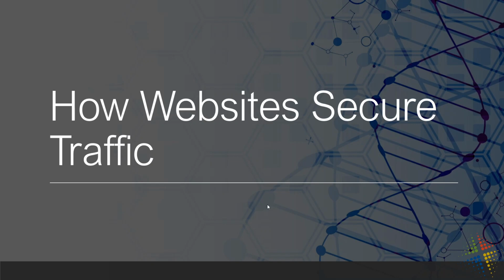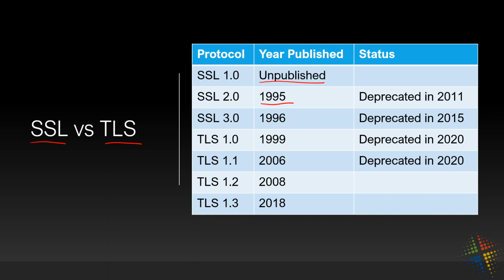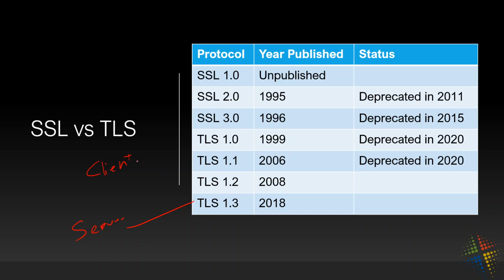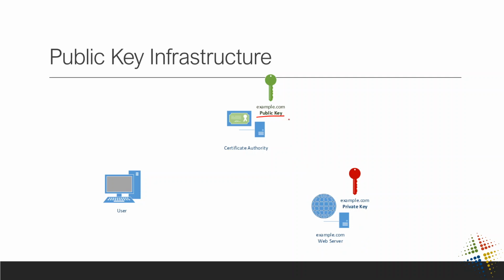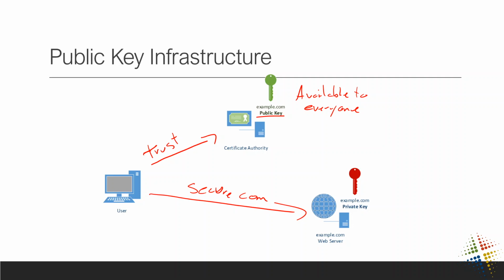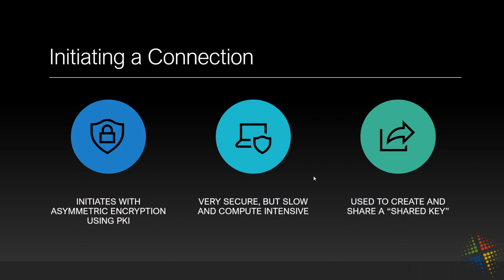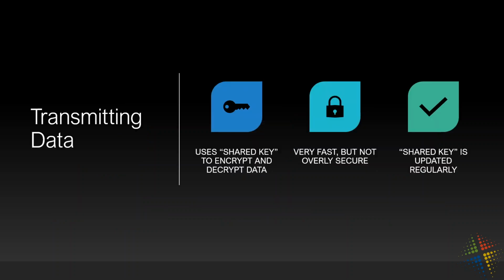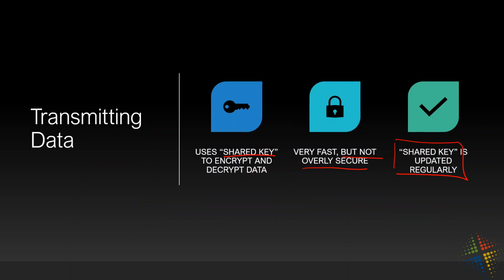How Websites Secure Traffic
This video describes how websites use Public Key Infrastructure (PKI), Asymmetric encryption, and Symmetric encryption to secure traffic